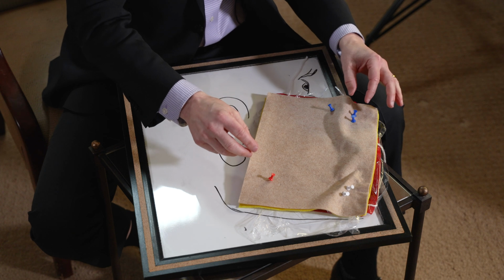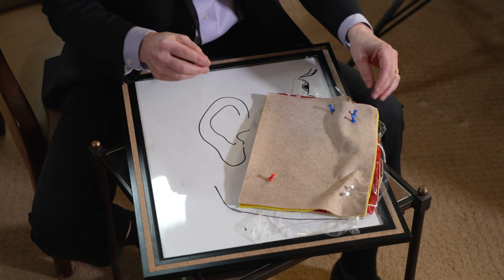Facelift Surgery Techniques with Dr. John Bitner at Tanner Clinic in Layton, Utah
Thinking about getting a facelift?  Dr. John Bitner at Tanner Clinic in Layton, Utah talks about the various techniques in this video.

Facial Plastic Surgery
At Tanner Clinic, we believe that beauty is a reflection of inner confidence. We understand that sometimes, individuals may seek aesthetic enhancements to boost their self-esteem. Through Cosmetic & Plastic Surgery, we offer diverse options including rhinoplasty, liposuction, Botox, and more. The goal of cosmetic plastic surgery is to improve the aesthetic appearance of the face and/or body.

THE POWER OF PLASTIC SURGERY:
Cosmetic surgery procedures have the remarkable ability to boost self-confidence and improve quality of life. From facelifts to breast augmentations, liposuction to rhinoplasty, our skilled and experienced surgeons can help you achieve your desired look. Whether you’re looking to turn back the clock on aging, refine facial features, or achieve a more proportionate body, our cosmetic surgery options are designed to fulfill your dreams.

At our clinic, our board-certified Dermatologists and Cosmetic & Plastic Surgeons offer a variety of services tailored to your specific needs. In addition to routine skin checks and diagnosing and treating complex skin disorders, our team is equipped with the latest advancements in dermatological care. These services include:

Acne Treatments: Uncover our specialized acne treatments to bid farewell to breakouts and achieve clearer, smoother skin.
Skin Rejuvenation: Explore the world of skin rejuvenation procedures to turn back the clock on aging and restore your skin’s youthful glow.
Dermatologic Surgery: Learn about our surgical procedures designed to remove skin growths, moles, and other imperfections safely.
Some of Dr. John Bitner’s procedures include Vectra 3D Imaging, Blepharoplasty, Botox, Browlift Facelift, Dermal Fillers, and Enhancements. He also specializes in Hair Restoration, Latisse, Lip Augmentation, Mini Facelift, Rhinoplasty, Obagi, Otoplasty, Radiesse, Restylane, and Skin Resurfacing.  Dr. York Yates offers many services including Breast Surgery (asymmetry, augmentation, fat transfer, implant removal, implant revision, reconstruction, etc.). In addition, he also specializes in Body Surgery (arm lift, Brazilian butt lift, butt augmentation, fat transfer, fat grafting, mini tummy tuck, mommy makeover, tummy tuck, vaser liposuction, etc.). Furthermore, some non-surgical procedures offered are Cool Sculpting, miraDry, Emsculpt, and ZWave.

Remember, knowledge is the key to a healthier future!

SOCIAL